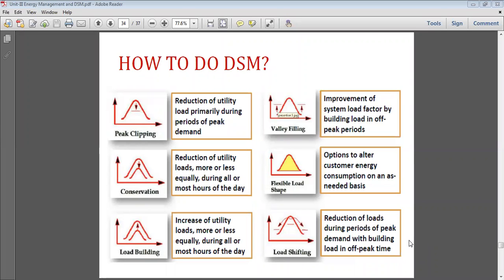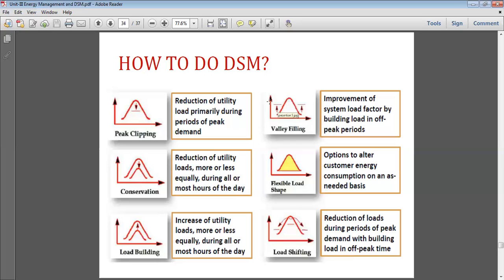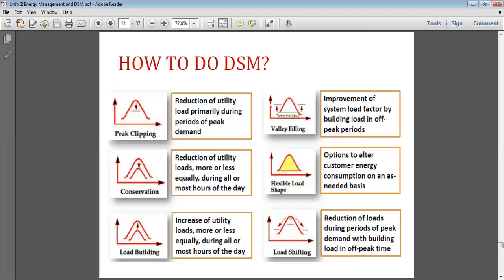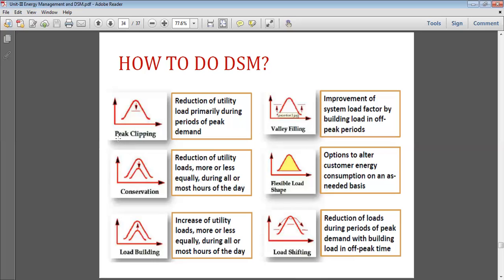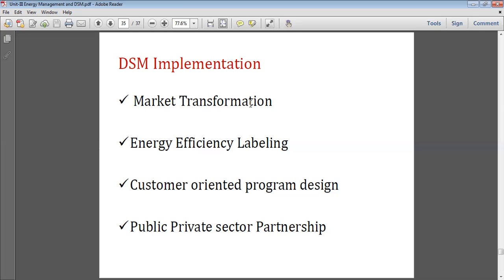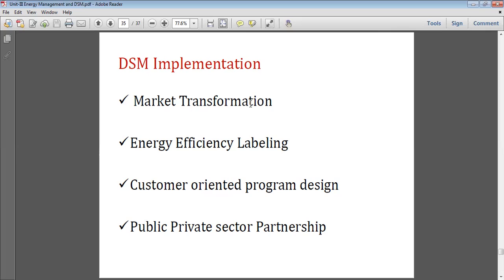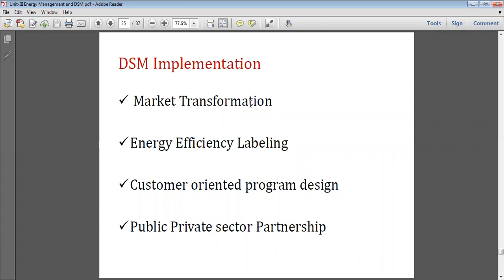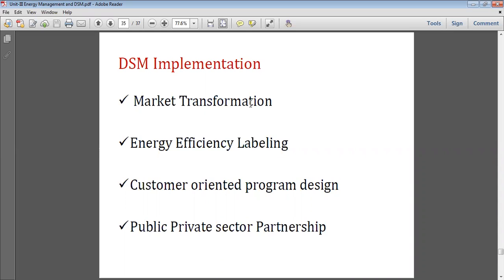Lecture 14 Electrical Energy Conservation and Auditing